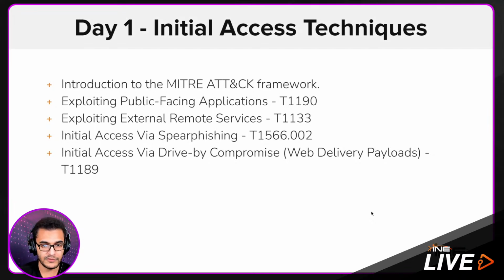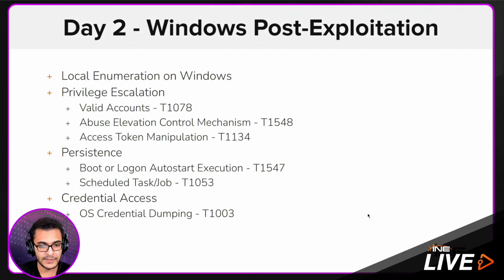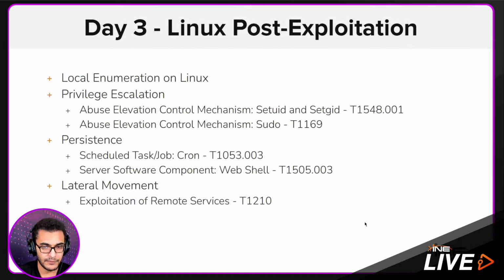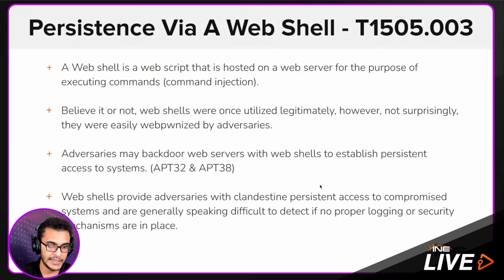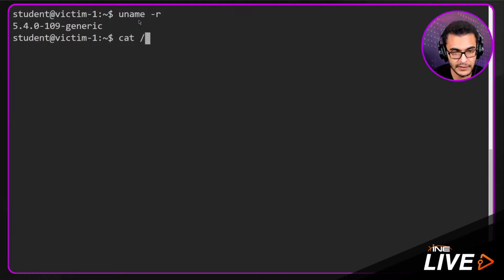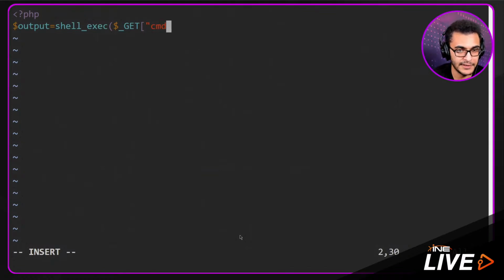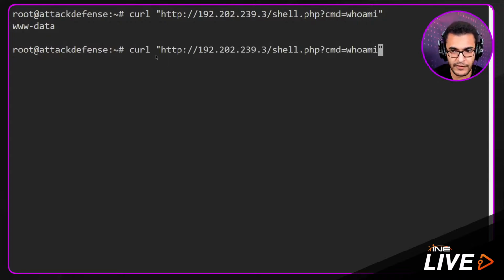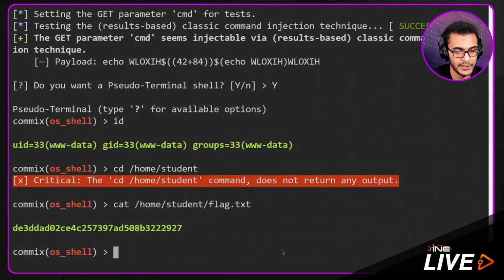Digital Trenches: Exploitation & Post Exploitation Tactics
Join INE’s Cyber Security instructor, Alexis Ahmed for a sneak peek and technical demo for the upcoming “Penetration Testing: Exploitation and Post-Exploitation Tactic” Bootcamp running 6/22/2022 - 6/24/2022.